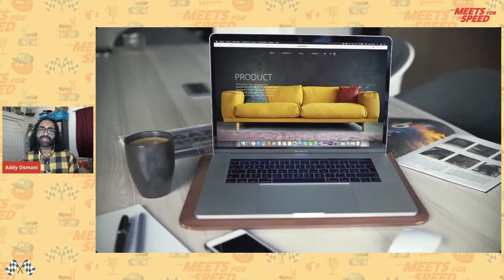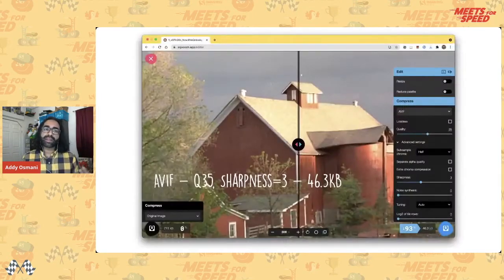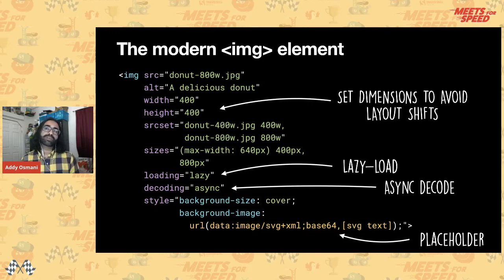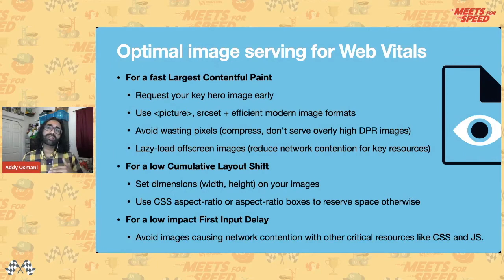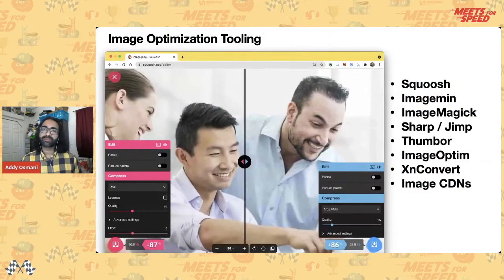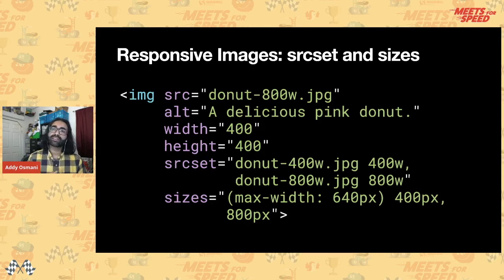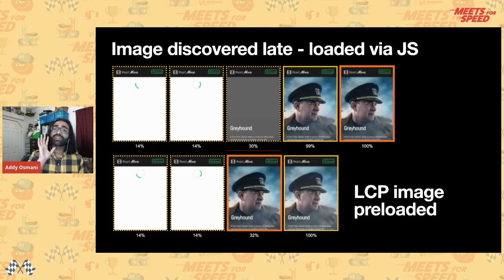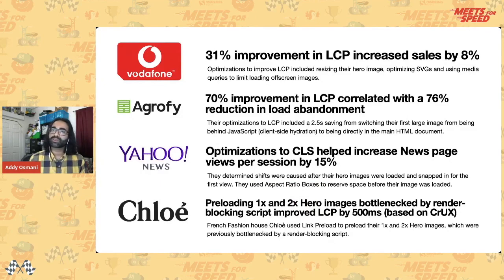Optimizing Images for the Core Web Vitals with ADDY OSMANI at Meets for Speed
In this talk, Google's Addy Osmani (also author of the Smashing Book on Image Optimization talks about the various options front-end developers have to optimise their images for speed. Not only which format to use, but also how to set up the infrastructure to get most out of it.